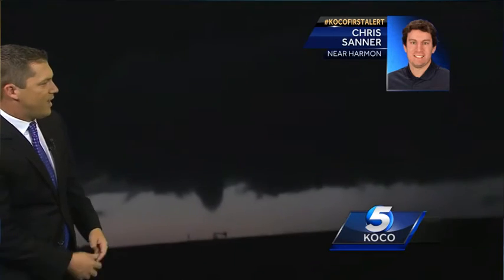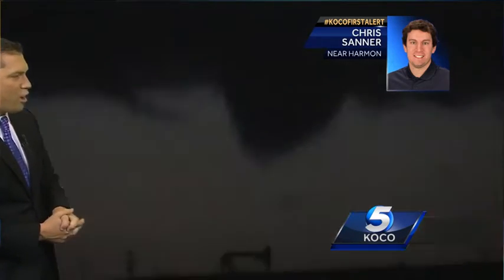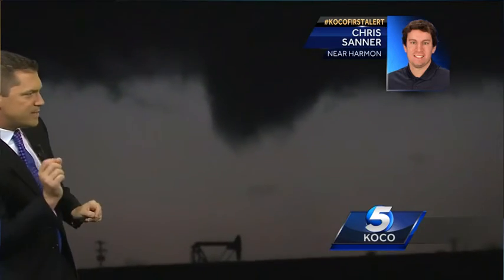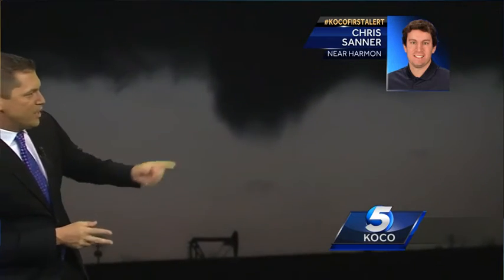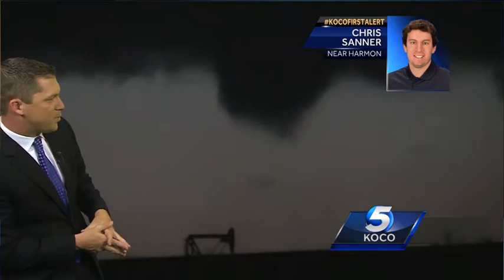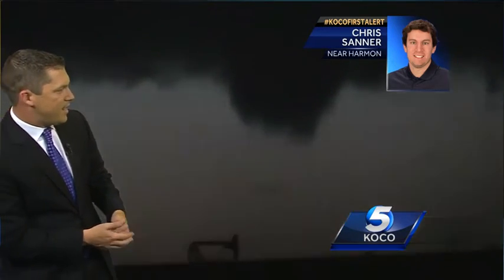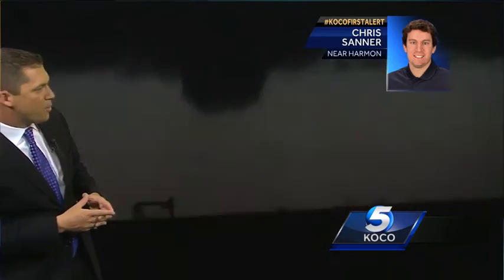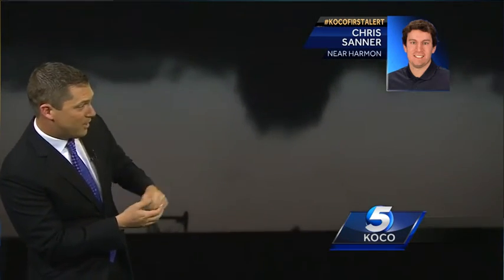Tornado touches down near Harmon